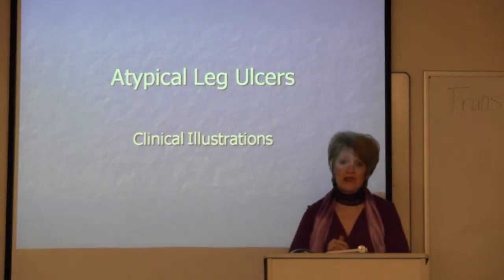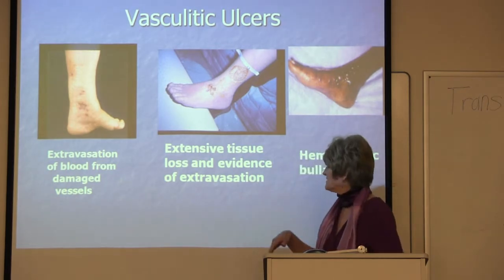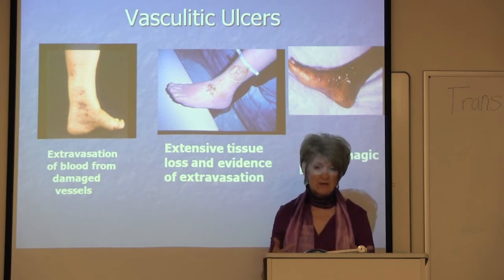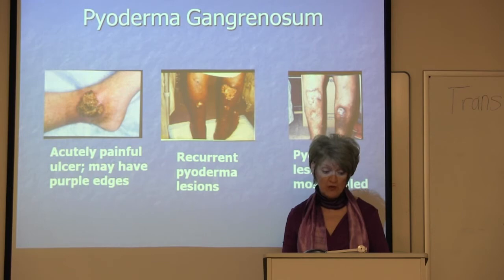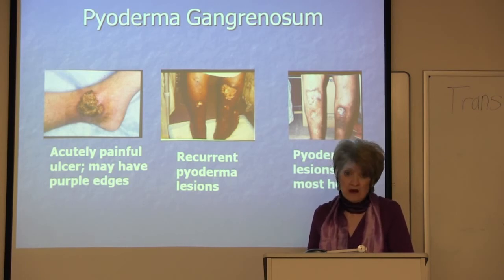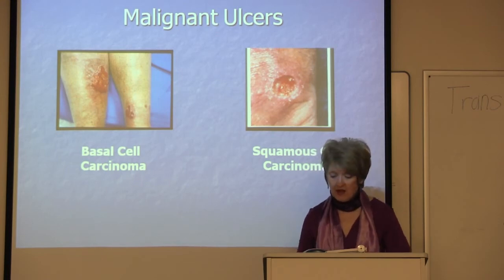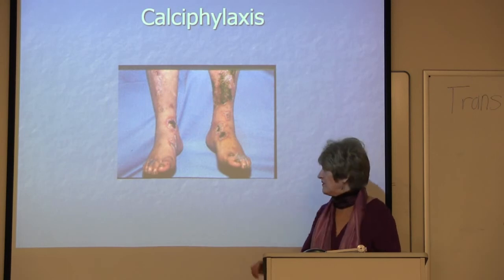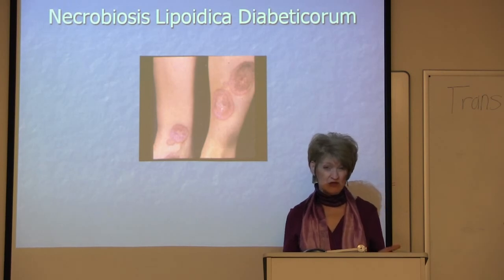Atypical Leg Ulcers